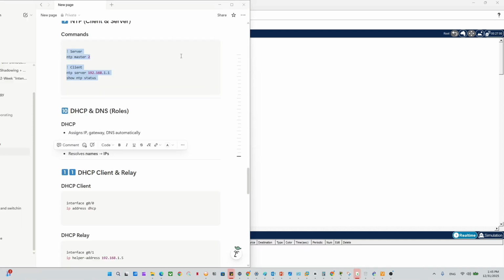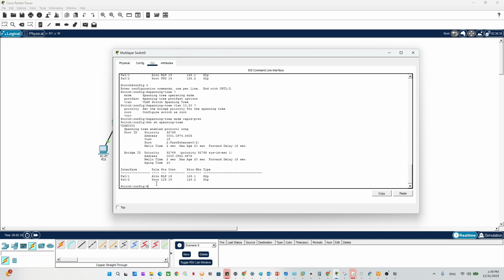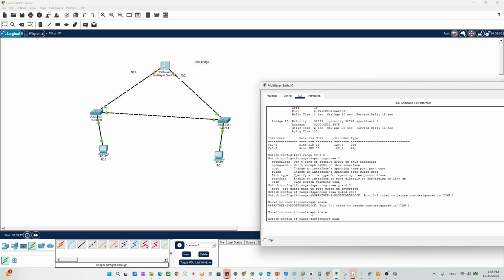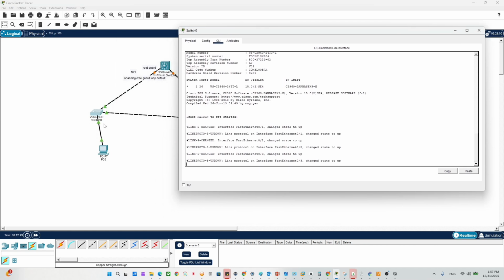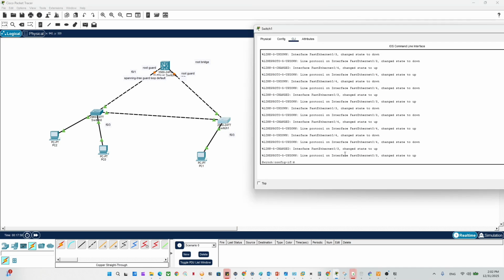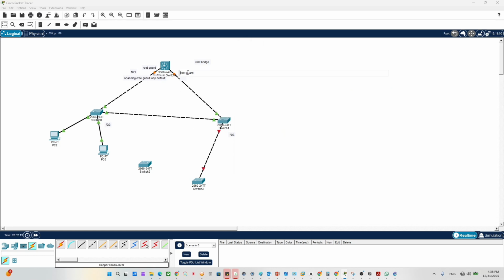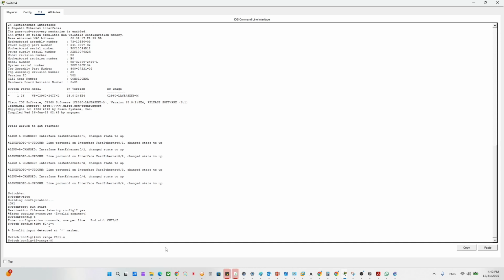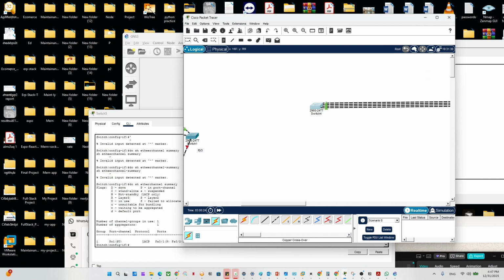CCNA 200-301 Series #5- EtherChannel & Spanning Tree (STP) Explained | CCNA Layer 2 Deep Dive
Description

In this video, I explain EtherChannel and Spanning Tree Protocol (STP) in a clear and practical way for CCNA students and networking beginners.

You’ll learn:

Why network loops are dangerous

How Spanning Tree Protocol (STP) prevents loops

Root bridge, root ports, designated ports, and blocked ports

PortFast, BPDU Guard, Root Guard, and Loop Guard

How EtherChannel (LACP) bundles multiple links

How EtherChannel and STP work together in real networks

This video uses simple topologies and real Cisco IOS commands to help you understand how Layer 2 switching works in the real world.

Perfect for CCNA 200-301, network fundamentals, and interview preparation.